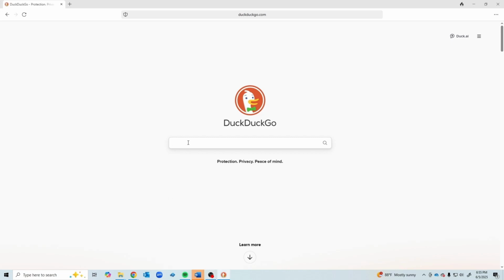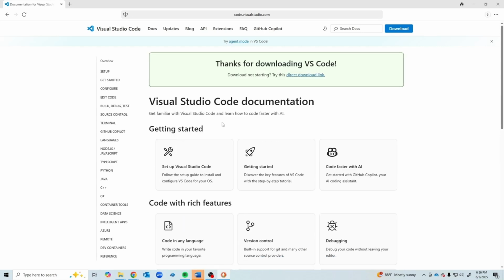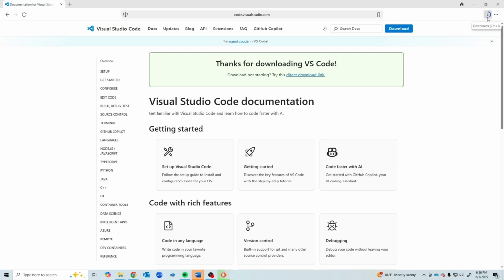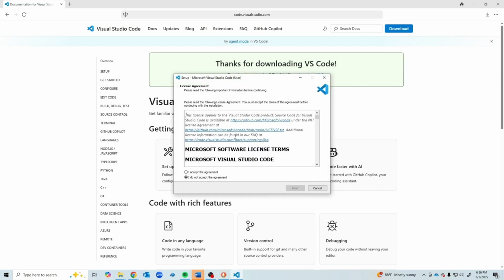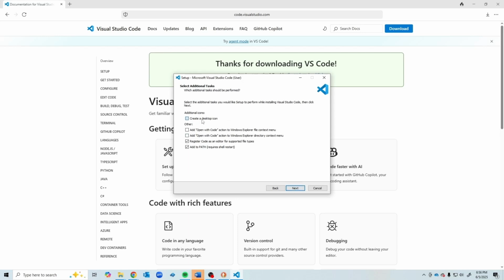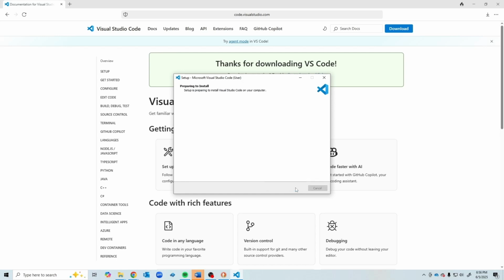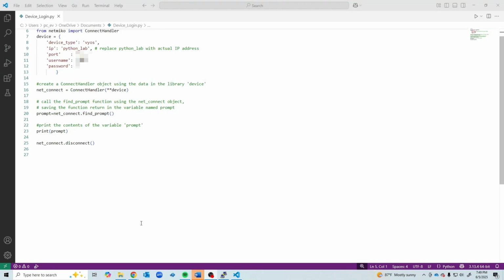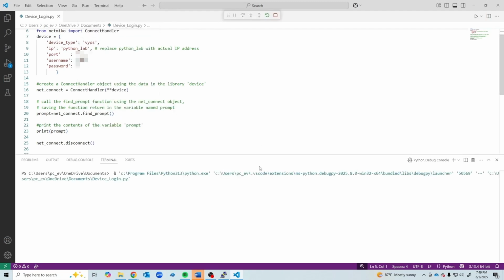Installing and Testing VS Code